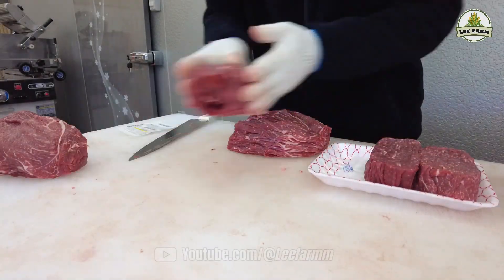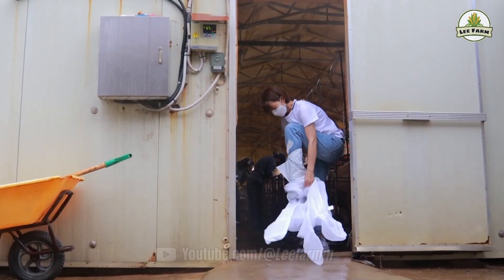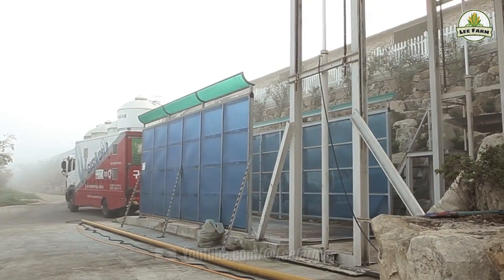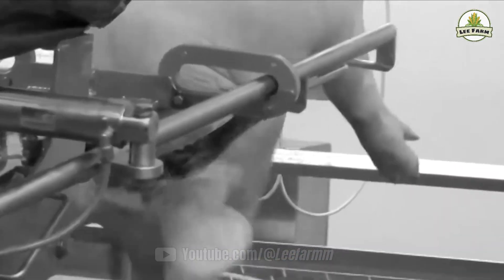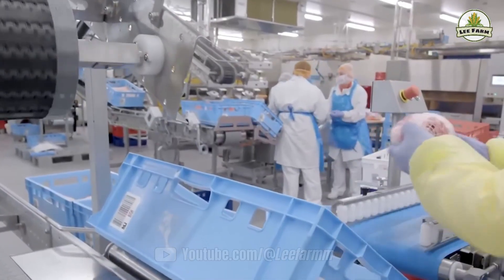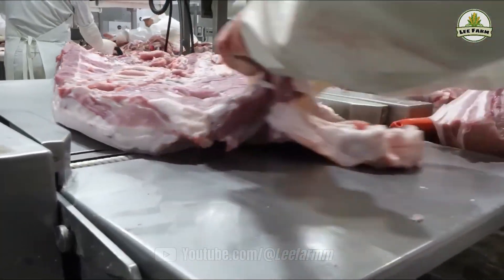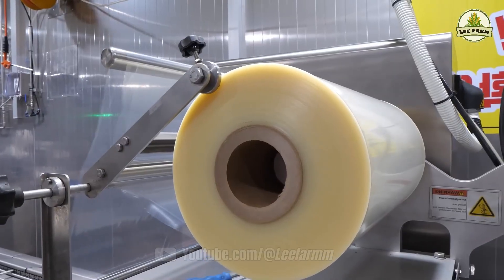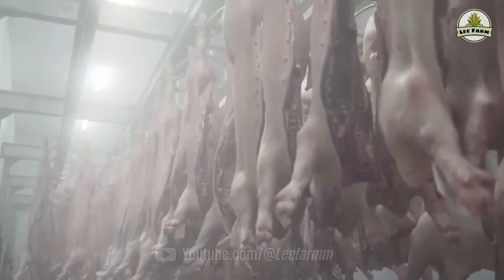Inside South Korea's Most Advanced Pork Factory: When Technology Feeds Millions!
Step inside South Korea’s most cutting-edge pork factory — where innovation, automation, and dedication come together to feed millions. From stress-free livestock transportation to AI-powered meat processing lines, discover how this industry has transformed from small-scale farms into a global food-tech powerhouse.
With real-time monitoring systems, laser-guided cutters, and transparent farm-to-table traceability, Korean pork is setting new global standards for safety, sustainability, and quality.
Meet the silent heroes behind each slice — the engineers, farmers, and skilled workers who ensure that every meal is not just safe, but also ethically and efficiently produced.
🌎 Exported to over 50 countries, this high-tech industry represents not just food — but the future of food.